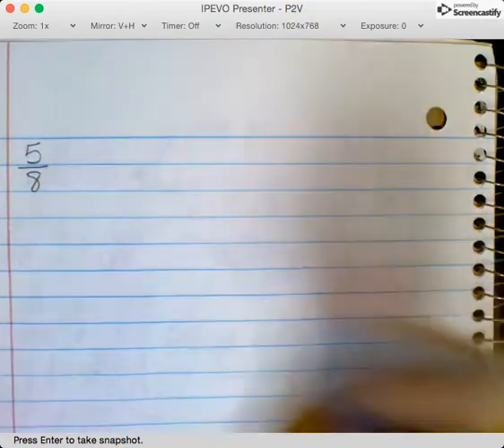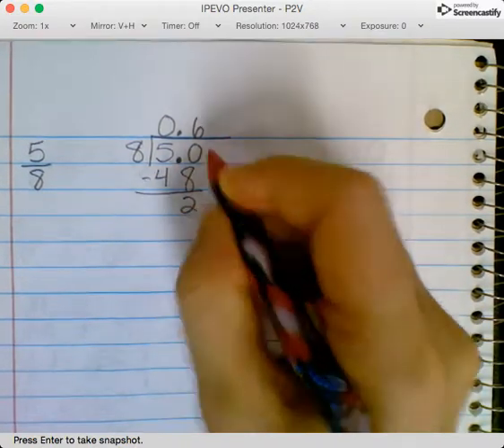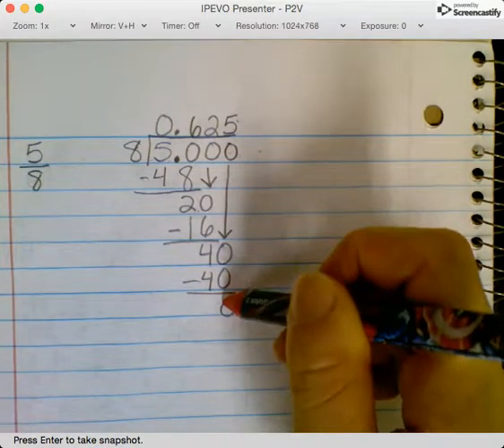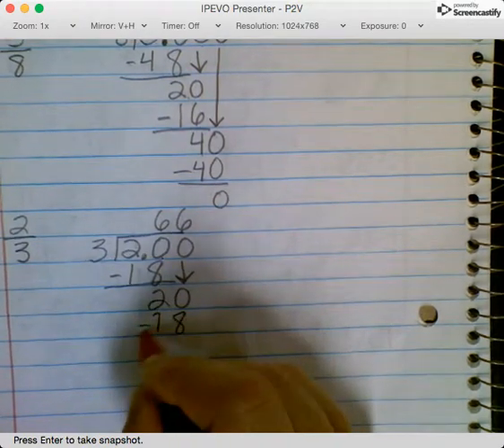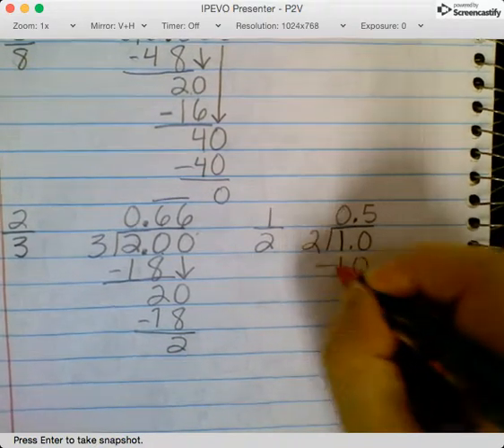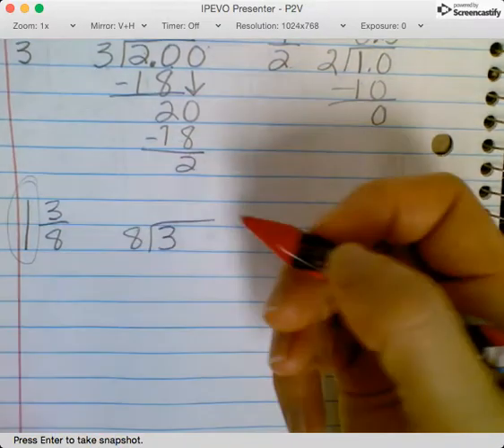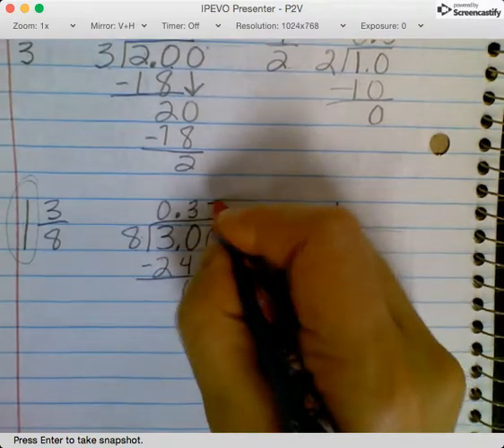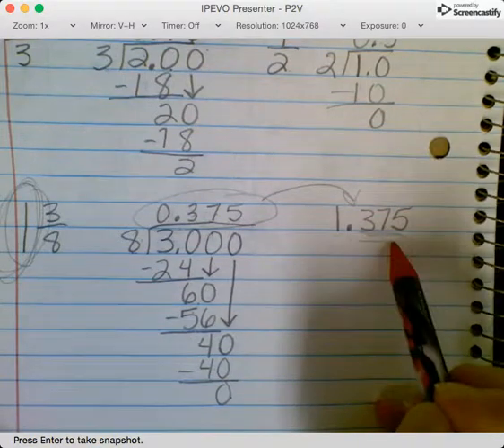Converting Fractions To Decimals